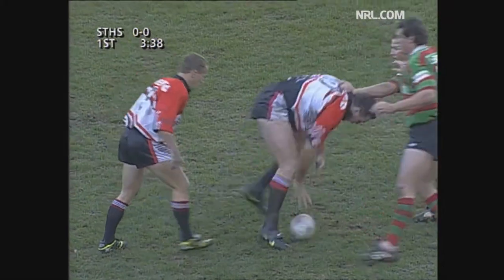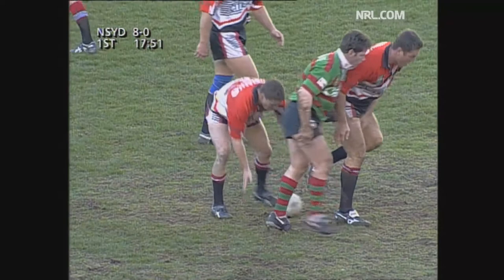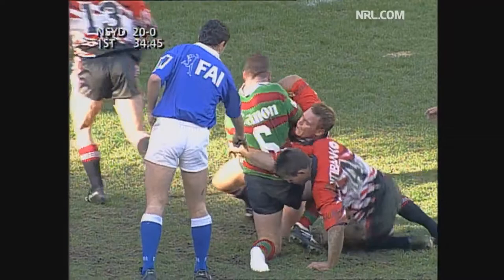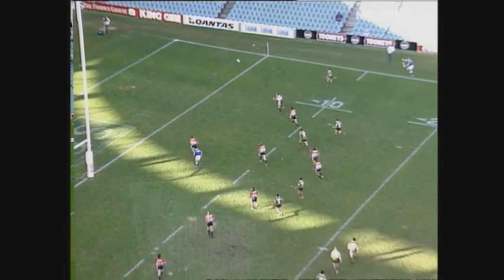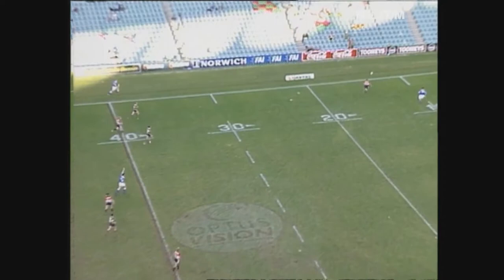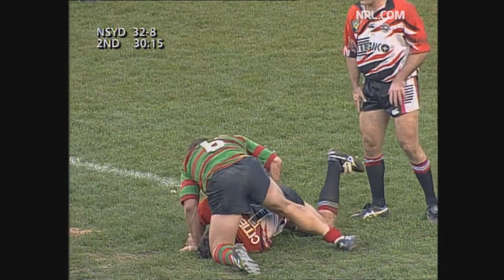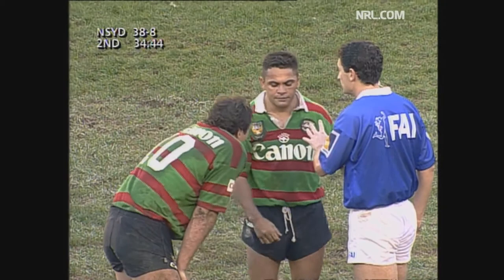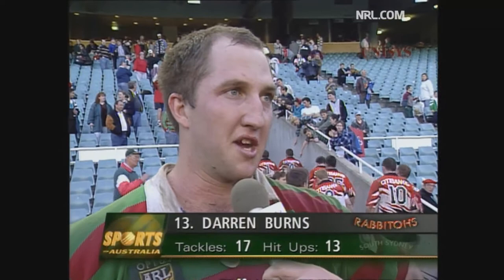Norths vs Souths Rd 17 1997